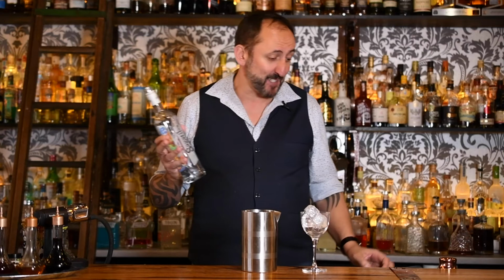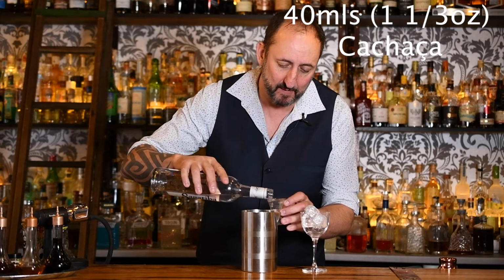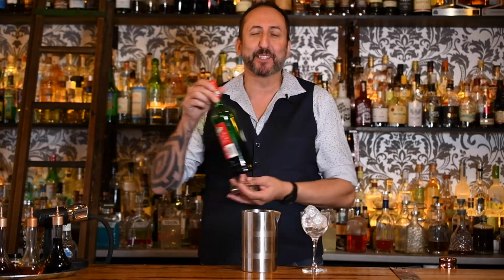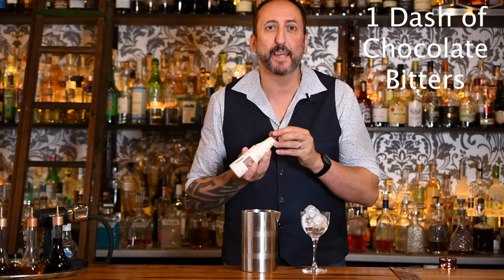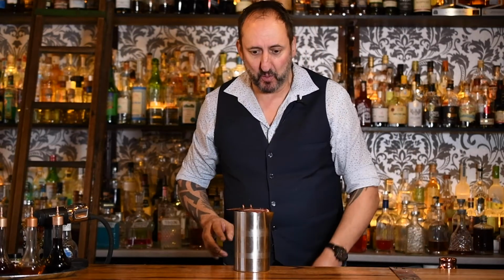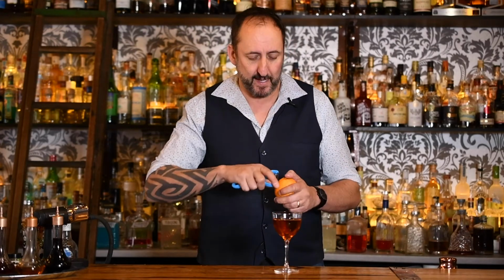Delicious Bittersweet Cachaca Cocktail, Lavarello Cocktail Recipe/ Let's Talk Drinks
Gorge Camorra from Let's talk Drinks makes the Lavarello Cocktail.
This Delicious Bittersweet Cachaca Cocktail is a perfect Aperitivo and is worth trying.

Lavarello Cocktail
40 mls (1 1/3 oz) Cachaca
20 mls (2/3 oz) Aperol
10 mls (1/3oz) Cynar
1 dash Chocolate Bitters
Dash of water
Stir and strain over ice
Orange twist garnish